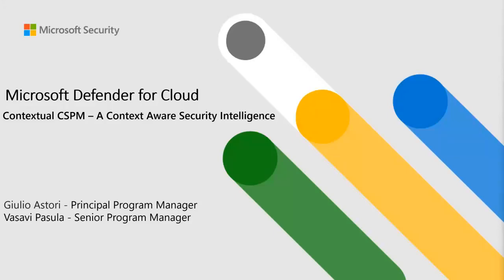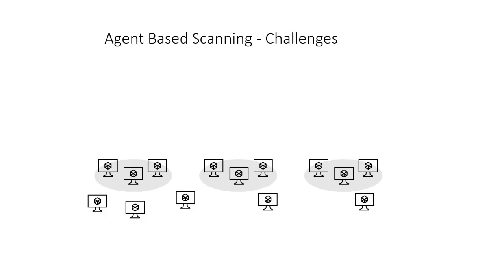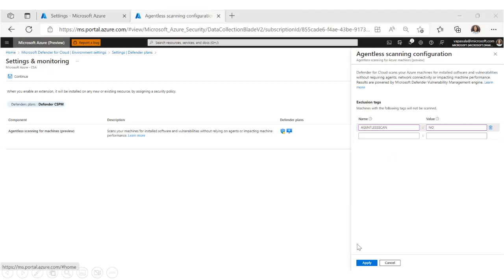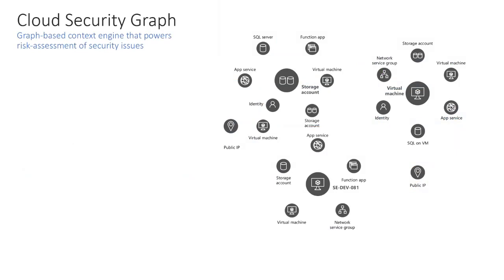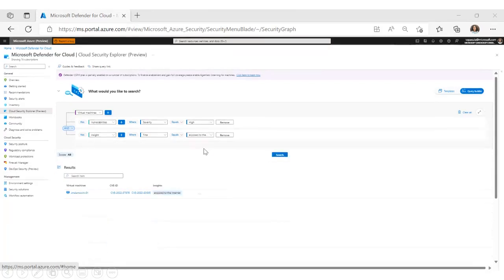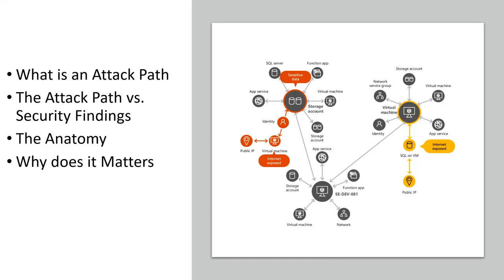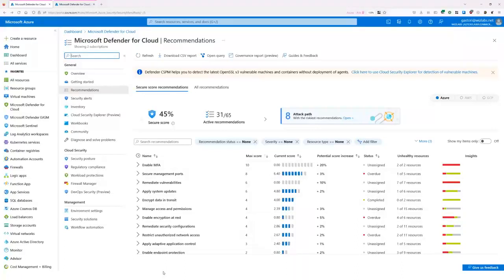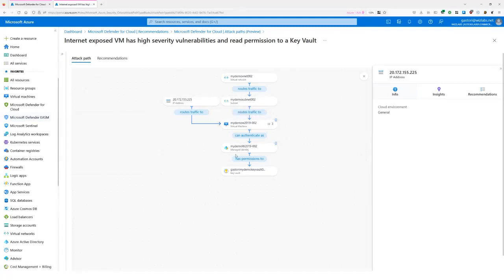New Contextual CSPM a Context-Aware Security Intelligence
Thursday, November 10, 2022, 11:00 AM ET / 8:00 AM PT (webinar recording date)

Microsoft Defender for Cloud Webinar | New Contextual CSPM a Context-Aware Security Intelligence

Presenters: Vasavi Pasula & Giulio Astori

Description:
Microsoft Defender for Cloud starts providing contextual security capabilities to help organizations to better assess the risks their environments are exposed to while taking into account the structure of their cloud environment and its unique circumstances (like internet exposure, permissions, connection between resources and more) that is strongly affects risk level.

Timestamps:
00:00 – Introduction
00:42 – Today's Cloud Security Challenges
05:13 – Agentless Scanning
08:45 – Demo
12:44 – Multi-Cloud Container Security - Agentless VA to AWS
14:05 – Demo
14:40 – Cloud Security Explorer
17:00 – Demo
21:43 – Govern and Automate Remediation
23:26 – Demo
25:29 – Attack Path Analysis
29:28 – Demo
42:03 – Q&A
51:35 – Outro